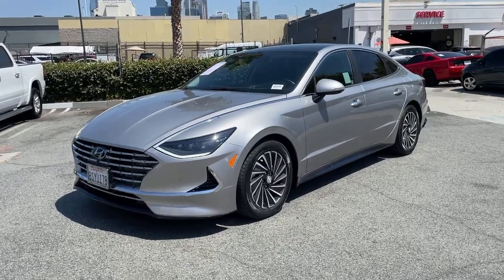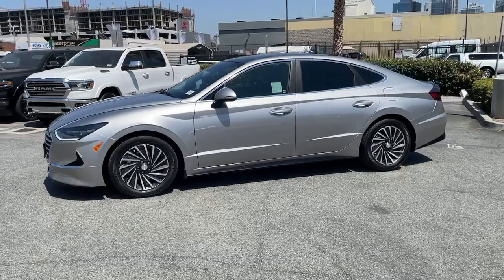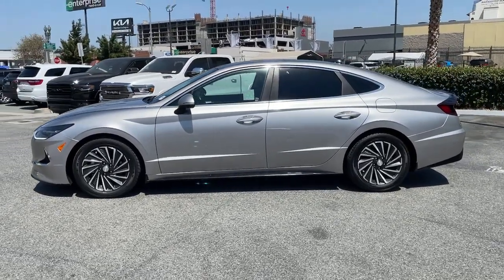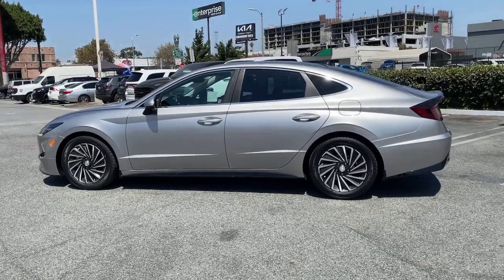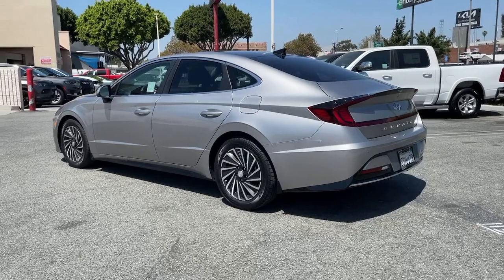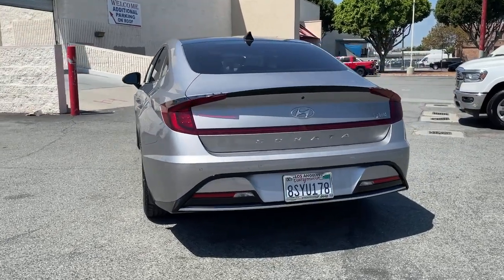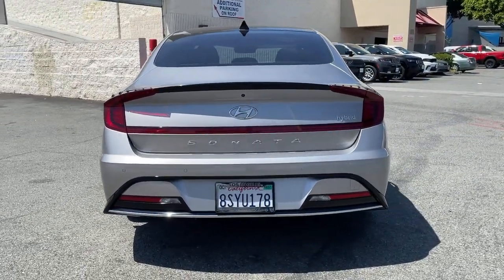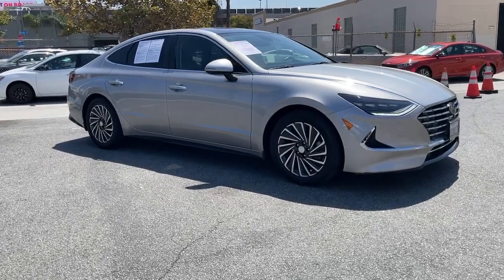2020 Hyundai Sonata_Hybrid Los Angeles, Beverly Hills, Santa Monica, Van Nuys, Culver City, LA AP104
Shimmering Silver Pearl Used 2020 Hyundai Sonata_Hybrid available in Los Angeles, California at Los Angeles CDJR. Servicinng the Beverly Hills, Santa Monica, Van Nuys, Culver City, CA area.

Los Angeles CDJR
2025 S Figueroa St

THIS IS ONE LUXURIOUS HYBRID !!!45/51 City/Highway MPG !!!Carfax One Owner !!!I4 4-Wheel Disc Brakes ABS brakes Apple CarPlay & Android Auto Auto High-beam Headlights Auto-dimming Rear-View mirror Automatic temperature control Brake assist Dual front impact airbags Dual front side impact airbags Electronic Stability Control Front dual zone A/C Fully automatic headlights Heads-Up Display Heated & Ventilated Front Bucket Seats Heated door mirrors Knee airbag Leather Seating Surfaces Occupant sensing airbag Overhead airbag Rear side impact airbag Remote keyless entry Spoiler Steering wheel mounted audio controls Telescoping steering wheel Tilt steering wheel.Awards:* JD Power Automotive Performance Execution and Layout (APEAL) Study